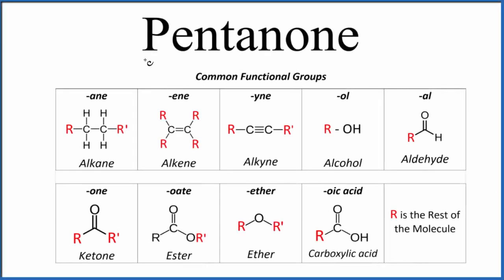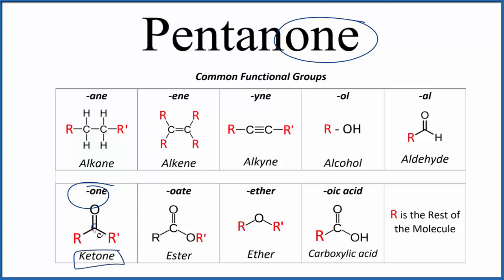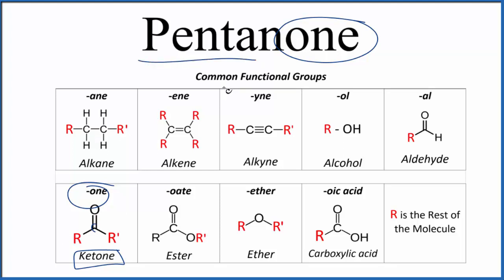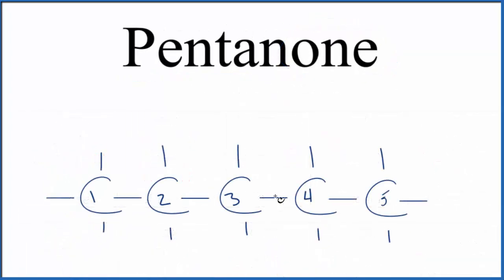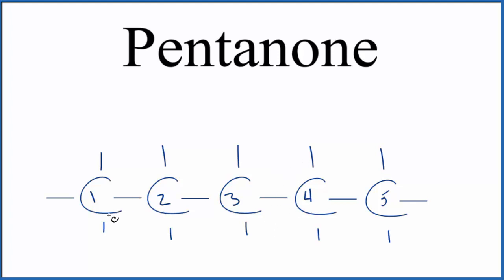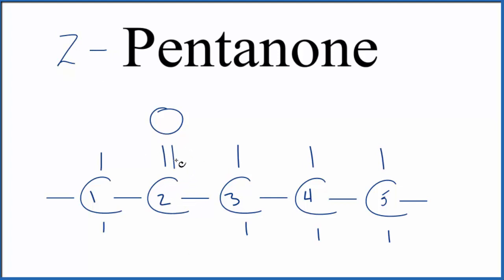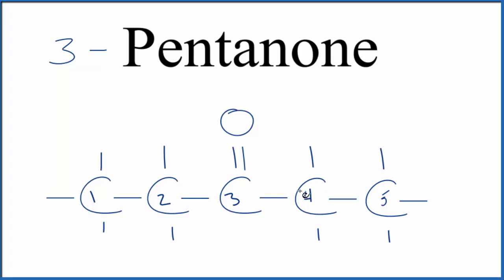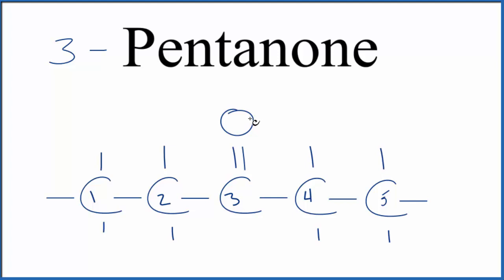How to Write the Structure for Pentanone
To write the structure for organic molecule Pentanone we’ll start by writing a five carbon chain.  Pentanone is  a ketone with five carbon atoms connected to an oxygen atom with double bond

We need to decide whether the double bond goes on the second or third Carbon atom.  If it on the second we'll have 2-Pentanone.  If it is on the third we'll have 3-Pentanone.

For example, for 3-Pentanone we’ll put an oxygen atom double bonded to  Carbon atom number three.  This gives us the correct structure for 3-Pentanone.